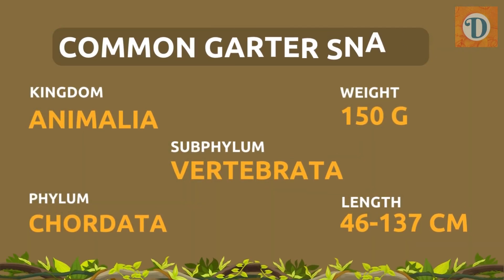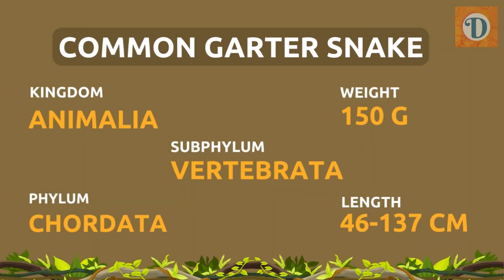COMMON GARTER SNAKE